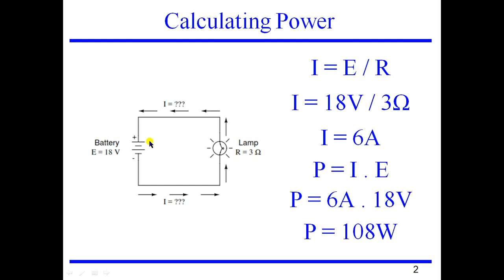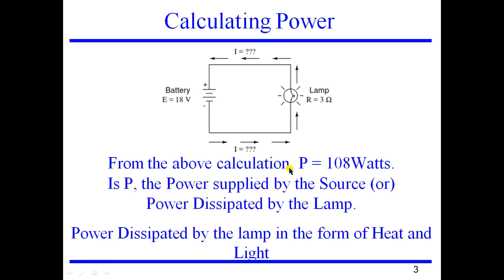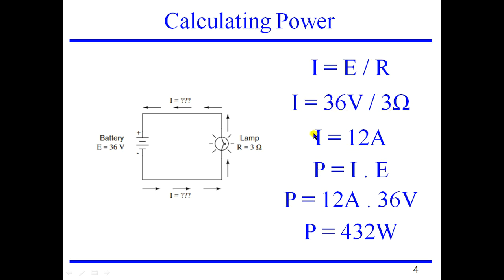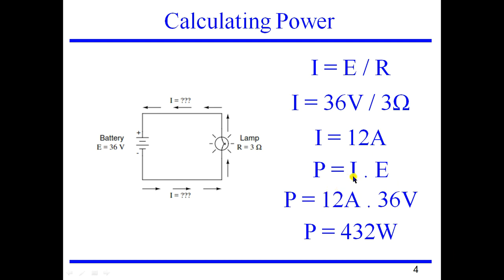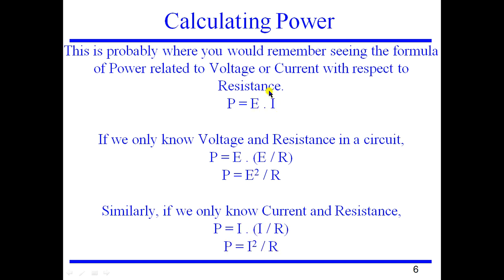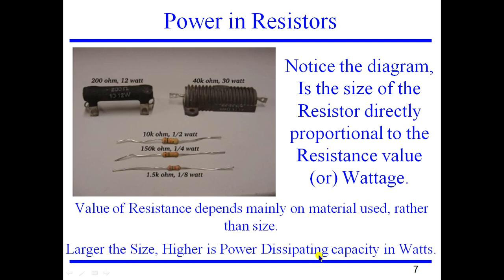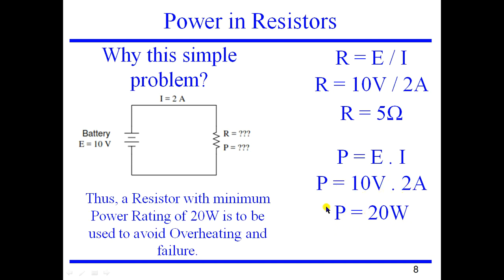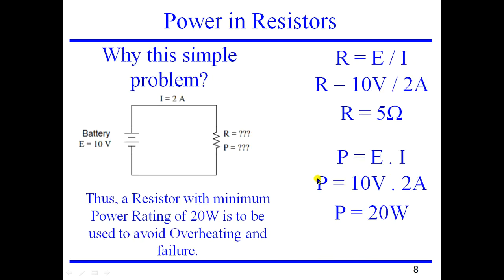Power dissipation in DC circuit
This video demonstrates the reason for calculating Power in a circuit. This is explained with an example of a finding Power Dissipated by a Resistor in a circuit.